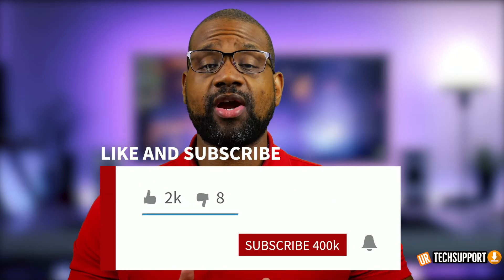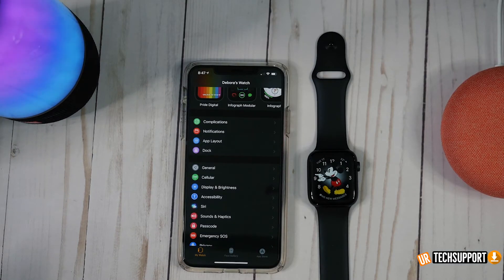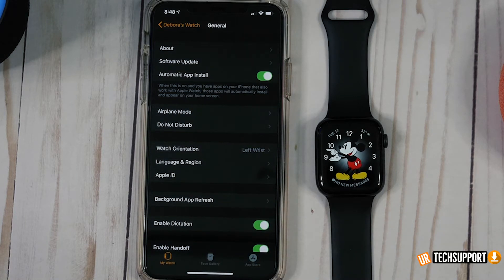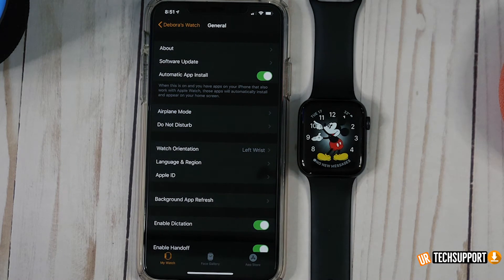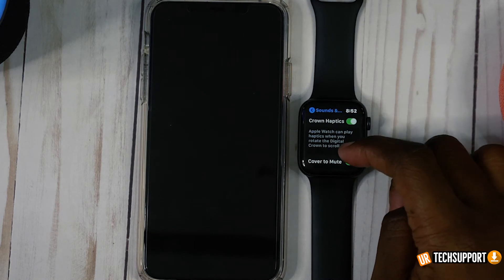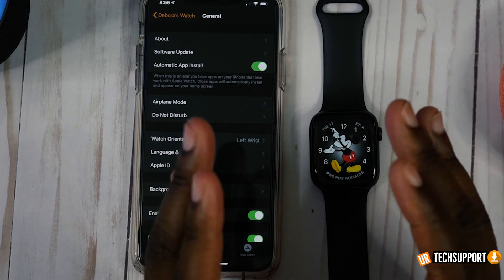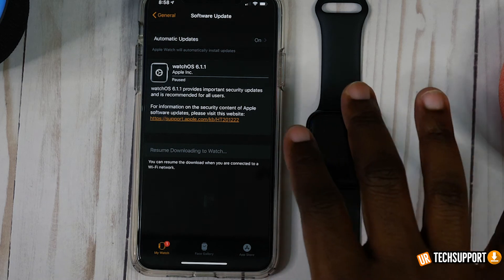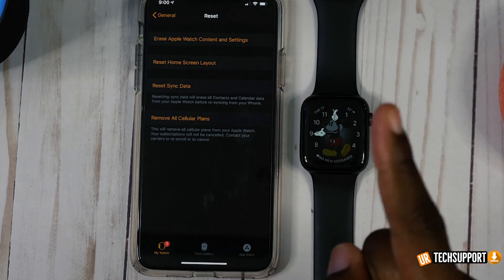How To Get More Battery Life Out of Your Apple Watch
There is no denying that the apple watch is one of the best accessories you can get to partner with your iPhone. But what do you do if your apple watch's battery just is not cutting it? Well in this video we take a look at How To Get More Battery Life Out of Your Apple Watch.

- NEW HERE? -